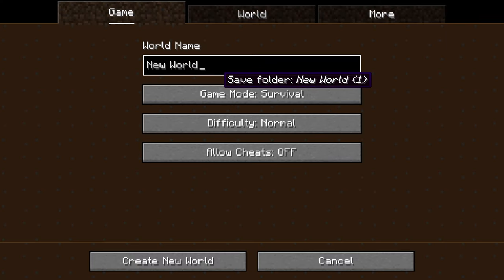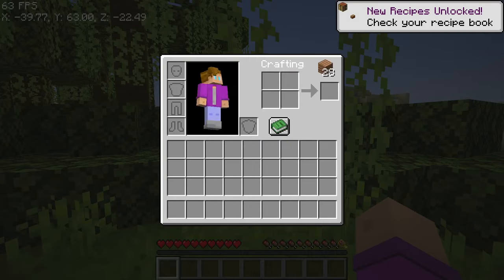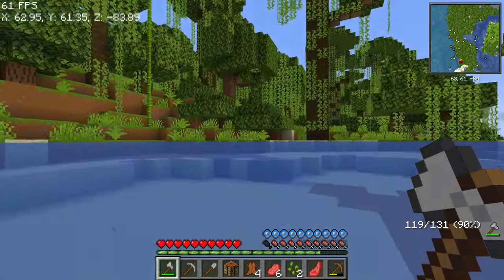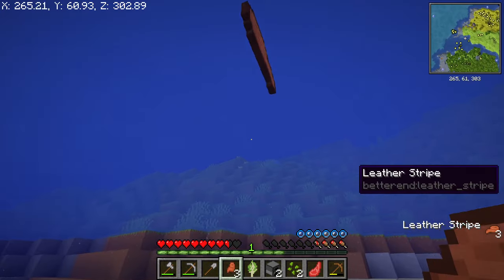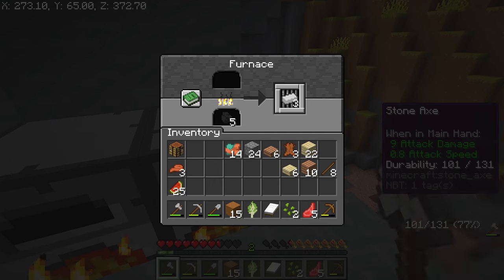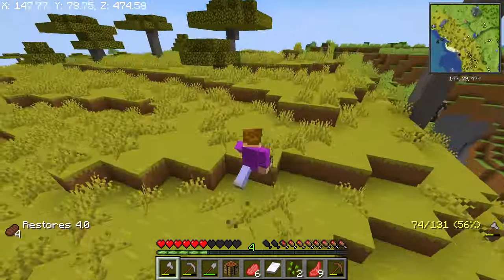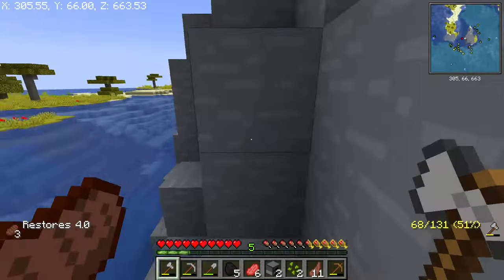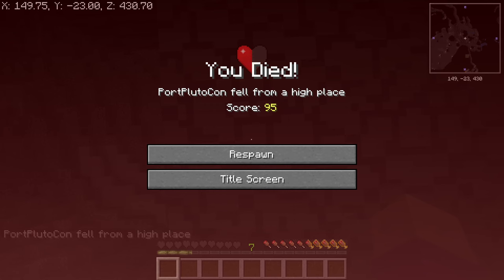I Played MODDED Minecraft